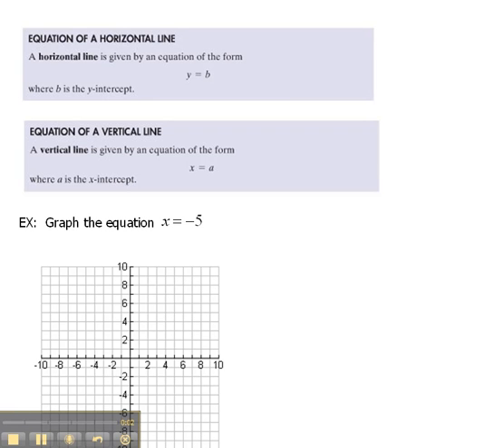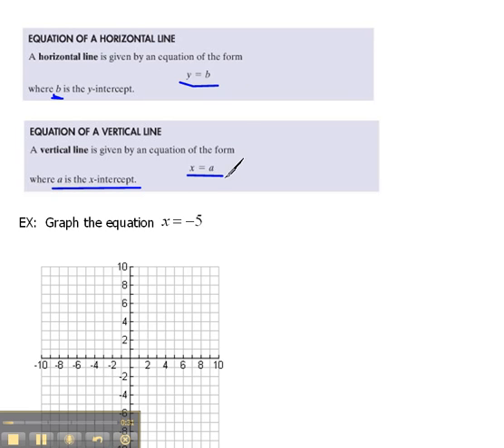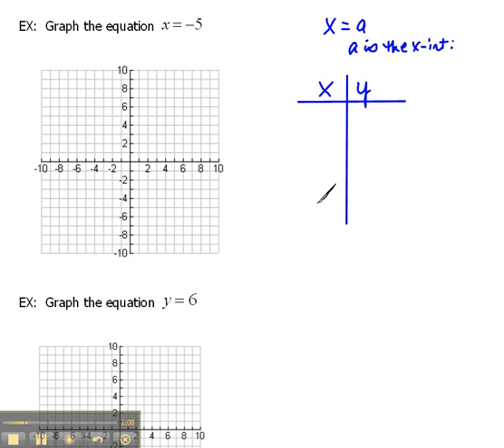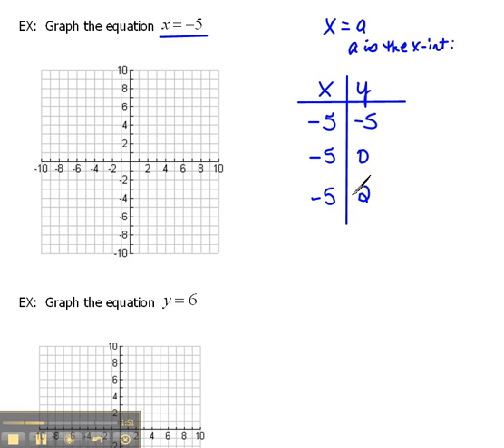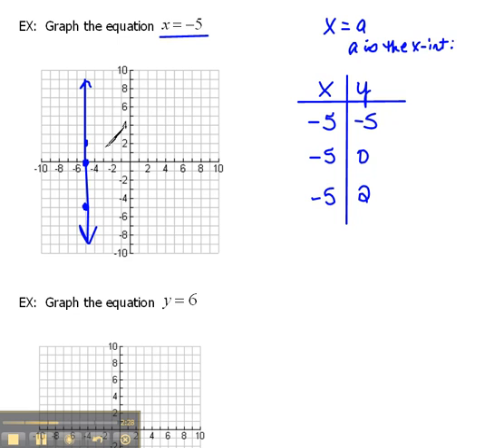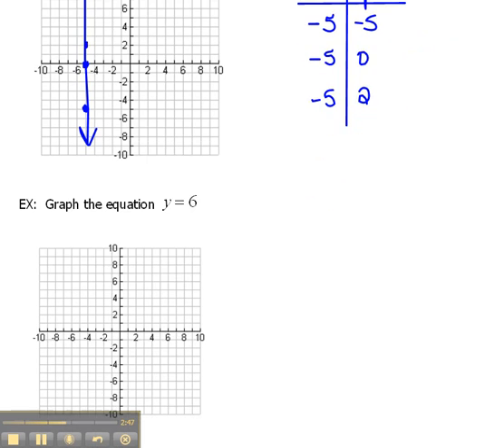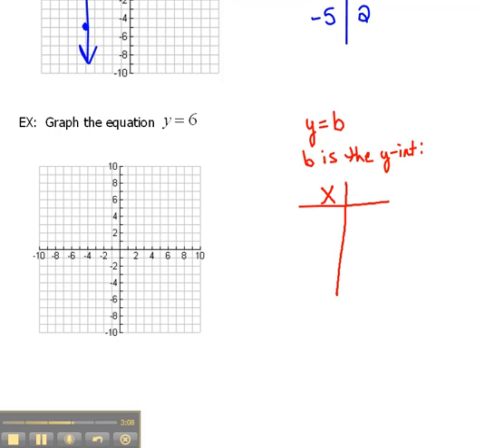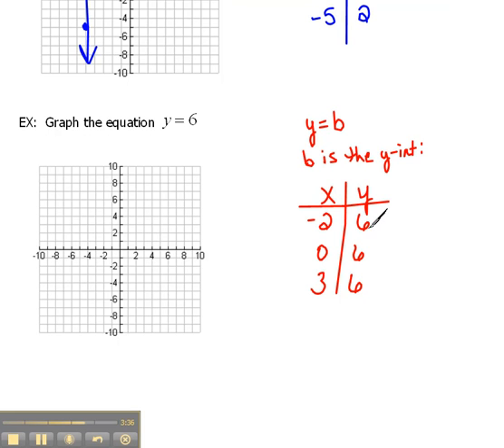Graphing Horizontal & Vertical Lines 1.6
Horizontal and Vertical lines are the easiest to graph but for some reason they are very hard to keep straight.